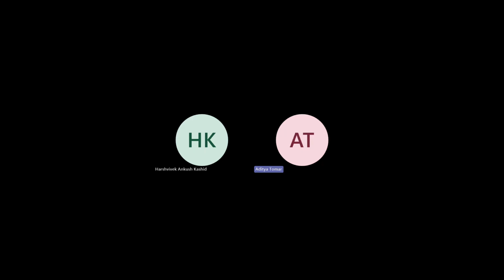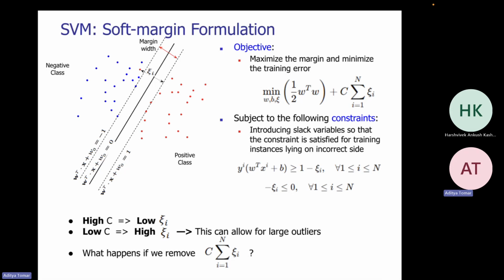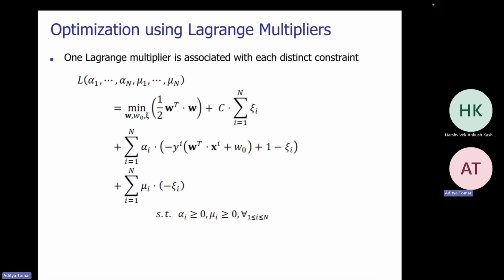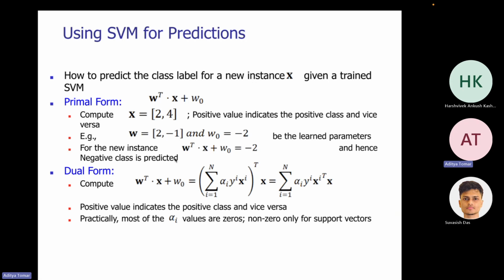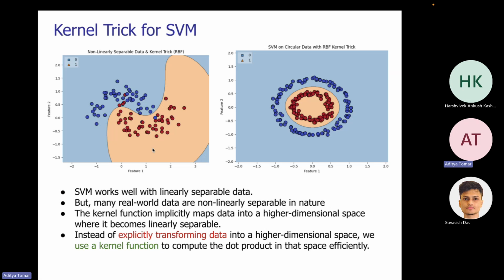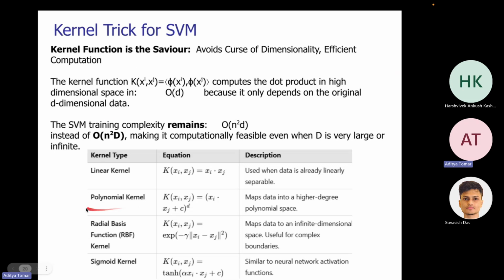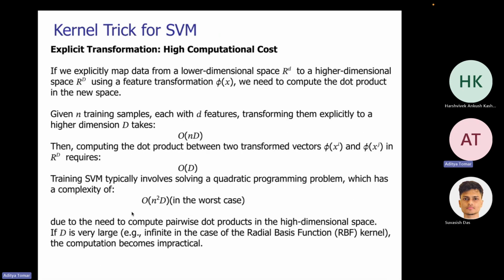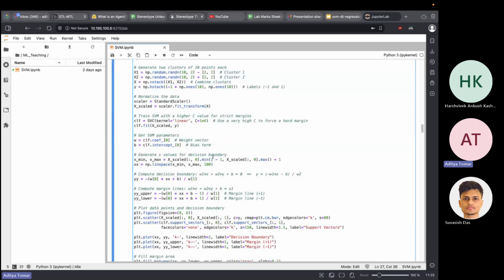Lecture 21: CS217 | SVM: Primal-Dual Formulation, KKT Conditions & Kernel Trick | AI-ML | IITB 2025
Welcome to Lecture 21 of the CS217: AI-ML Course by IIT Bombay. In this session—led by Nihar Ranjan Sahoo (a final-year PhD student)—we extend the discussion on Support Vector Machines (SVMs) from the previous lecture (where we introduced soft margins, slack variables, and outlier handling) and delve into the mathematical framework of the primal-dual approach, the Karush–Kuhn–Tucker (KKT) conditions, and the kernel trick for handling non-linear data.

Topics Covered

- Primal & Dual Formulation - Setting up the primal objective to minimize ‖w‖² (with penalty terms for misclassifications in soft margin). Converting to the dual problem by introducing Lagrange multipliers (α) and understanding how this leads to an equivalent, often more computationally efficient optimization. Interpreting why only certain data points (support vectors) have α greater than 0, and how they define the decision boundary.

- KKT Conditions - The role of partial derivatives (w.r.t. w, b, and slack variables) in deriving the dual. How satisfaction of these conditions guarantees equivalence between primal and dual solutions (strong duality). Connection to support vectors: points that lie on or within the margin boundaries.

- Kernel Trick - Motivation: mapping non-linearly separable data into higher-dimensional spaces for linear separability. Examples of commonly used kernels (Polynomial, RBF), with discussion of their computational advantages and how SVM libraries implement them without explicitly constructing high-dimensional feature vectors. Building a kernel matrix (pairwise dot products in transformed space) and how it simplifies training for high-dimensional or infinite-dimensional feature mappings.

- Code Examples: Demonstration of SVM implementation using scikit-learn's SVC class with different kernels and parameters.

This lecture is part of the CS217 course taught by Prof. Pushpak Bhattacharya at IIT Bombay. It offers a deeper look into how SVMs handle a wide range of real-world datasets—both linearly separable and non-linear—through robust optimization techniques.